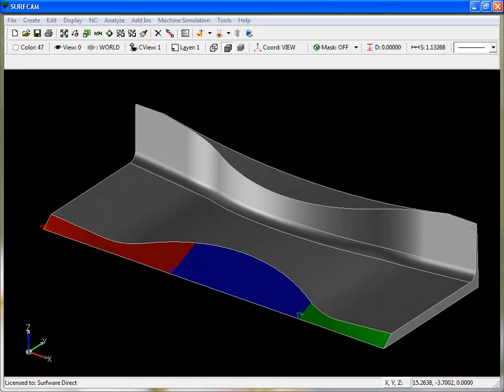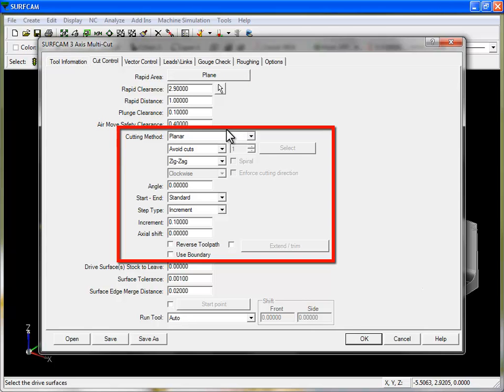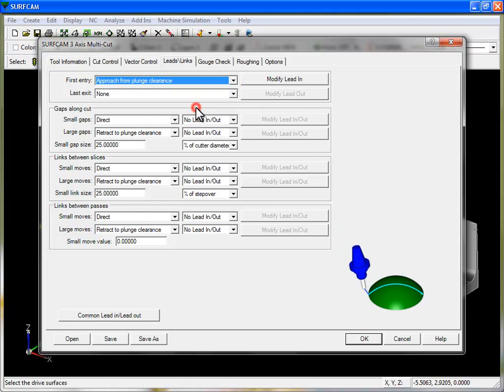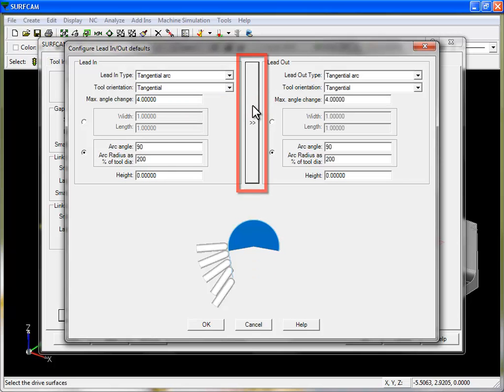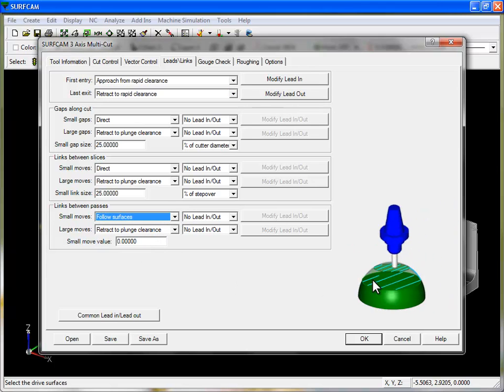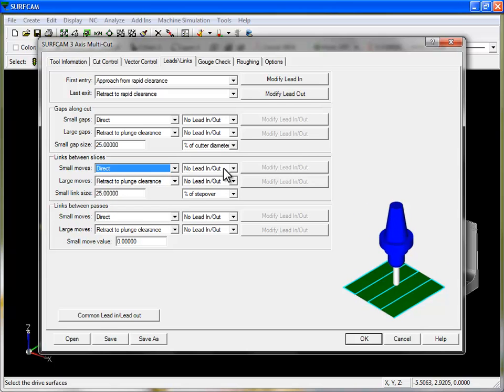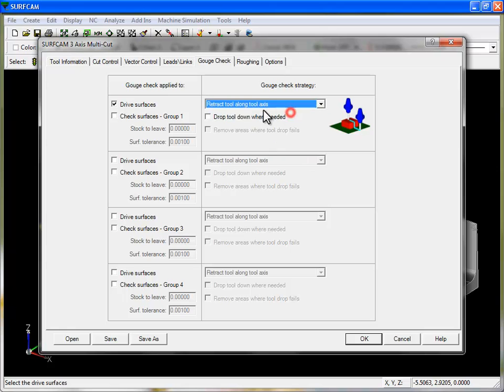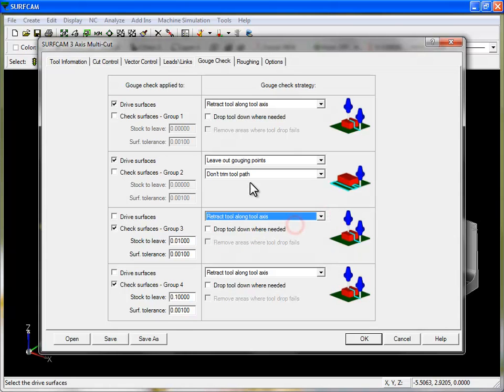SURFCAM Tutorial - 3-Axis Multi-Cut: Toolpath Creation Sequence